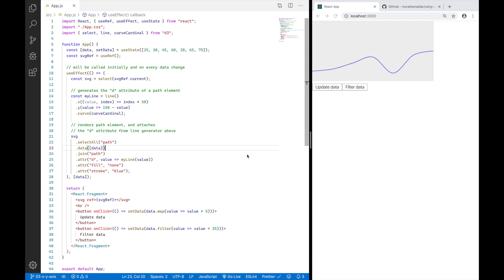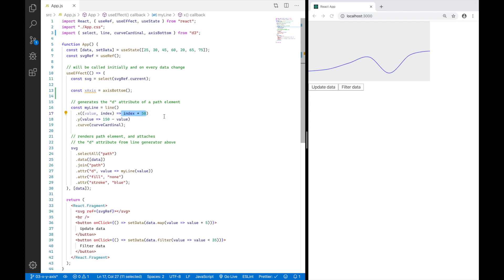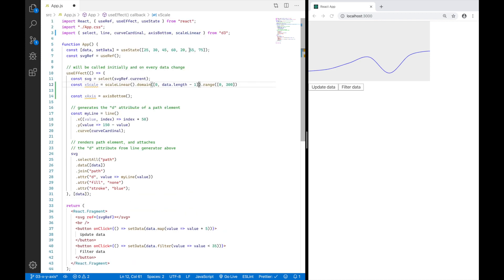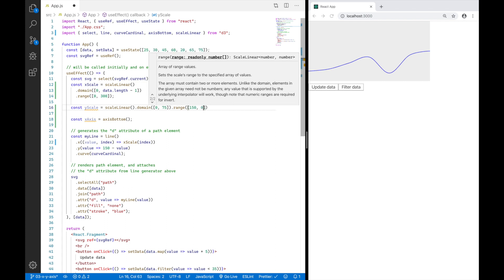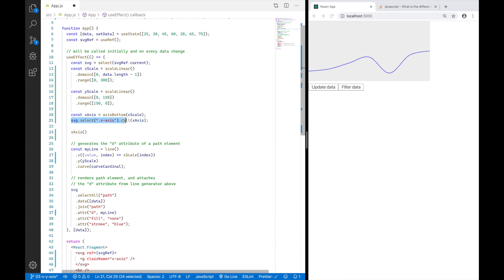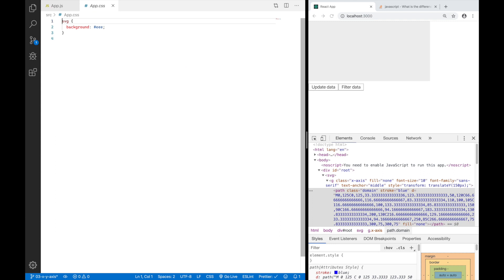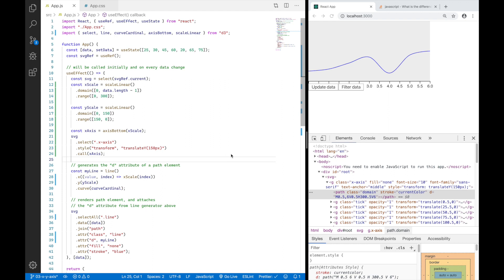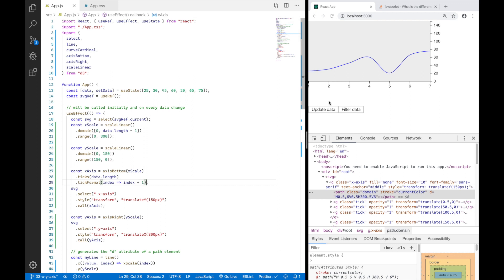Using React (Hooks) with D3 – [03] Axes and Scales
This is part 3 of my "Using React (Hooks) with D3" series, and in this video I explain how to add a X and Y axis to your chart. We will also learn about scales in D3.

I have also uploaded all the courses to github, so if you wanna check them out, here you go:

I have used a different microphone for this one, sorry about the audio quality of my last video.